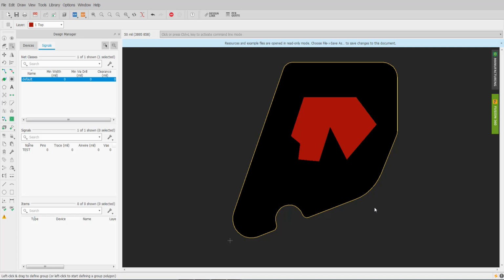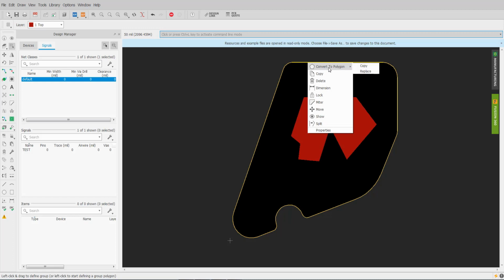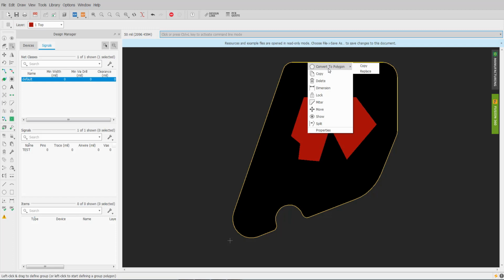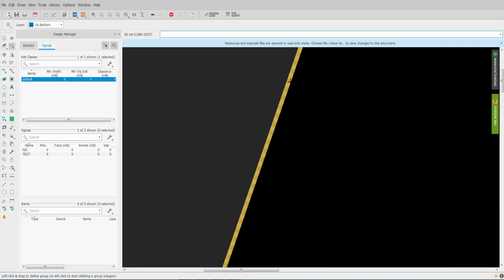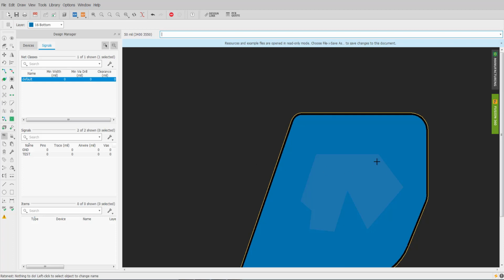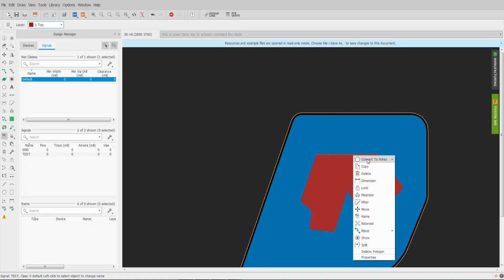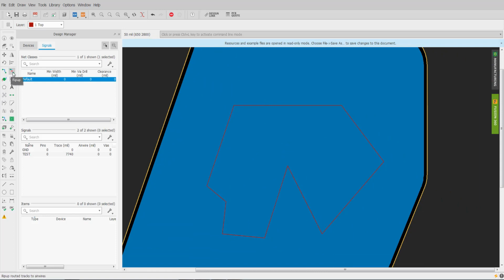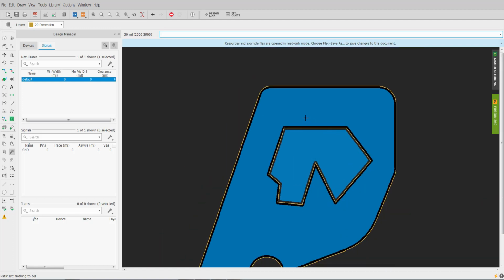Polygonize Command - PCB Design - Autodesk EAGLE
Quickly make polygons that have complex shapes. Using Convert to Polygon and selecting copy or replace options. DXF import only imports in lines. Now if these lines form closed contours you’ll be able to easily transform to polygons. Check out the tip with Jorge Garcia!

Hi, my name is Jorge Garcia I'm a product support specialist at Autodesk EAGLE and in this video I'm going to be showing you how to use the new polygonize functionality in the latest release of EAGLE to quickly make polygons that have complex shapes. So, right now we're looking at a board that definitely has a non-trivial shape. What we can do is we can click on any part of the outline, right click and you'll see this option called convert to polygon. And you’ll notice it has two options, copy and replace.
 If you pick replace the original contour will be eliminated and it will be replaced by the new polygon contour. If you pick copy then the original contour will be preserved and the new polygon will be put immediately on top of it so it'll follow the contour. So what we can do is click on Convert to Polygon Copy. And what I'm going to do is I'm going to go ahead and put it on the bottom layer. So, I'll say okay. And if we zoom in we'll see that there is a polygon using the same width as your original Dimension line. If I do an info on that polygon.

We'll see that we can change its different parameters it's rank etc. I can also change its width to make sure that it fills in. We can use the name command to give it a name. Just call it ground.
 Okay, now if we do a Ratsnest command it will fill in completely and right now we have the dominant later as bottom but pick top and we'll be able to see the top polygon on top. Now this command doesn't just turn line contours into polygons it can also do the reverse so I could right click here on the edge and we'll see then instead of convert to polygon, we have convert to wires and again you have a copy and replace option. Let's say that in this case I want to turn this into a cutout. What we can do is we can pick replace, and you'll see that it turns it into a straight set of wires on the top layer and again we could go ahead and use a change command. Pick layer. I just put all that on the dimension that we can do it with single clicks or we can form a group since we have a few amount of wires. I'll just go ahead and do them all together. We do a restring again and we see the isolation. Okay, so this new functionality is going to be very useful especially when working with DXF Imports. So if you import board features in DXF format now you can very easily recreate the fills similar by using the Polygonize command.
 As you all know the current implementation of the DXF import only brings in lines. But if those lines form closed contours, you can very easily transform them into polygons. So, that's something that we know is going to be really useful especially for those that are importing data using a dxf file format, and we know you’re going to be able to take advantage of it. Thank you very much and have a great day.